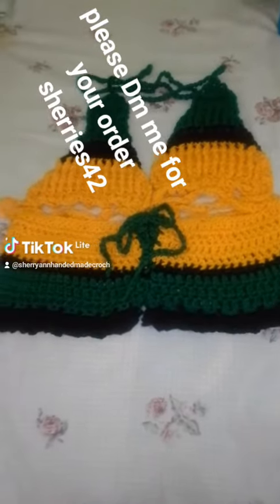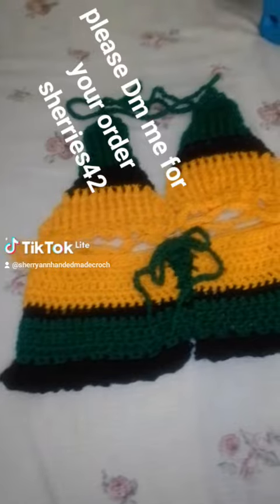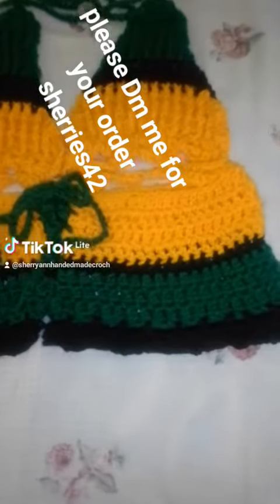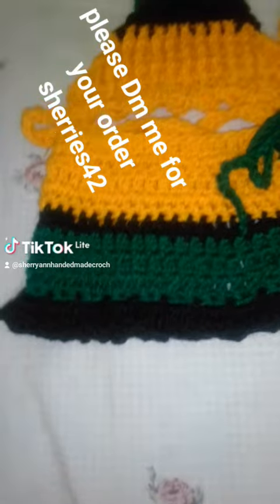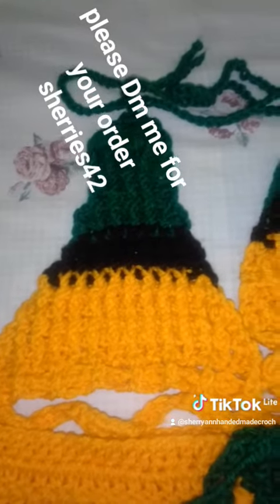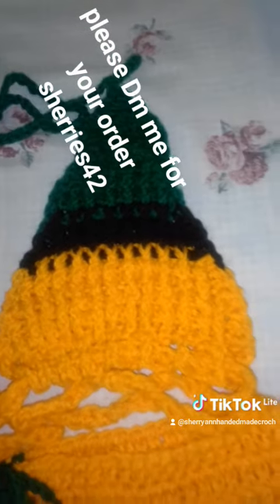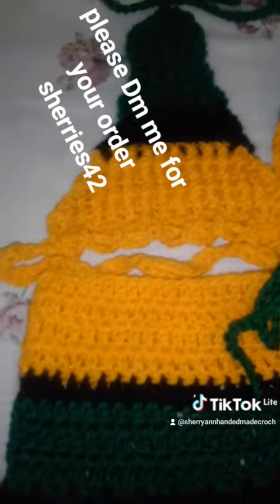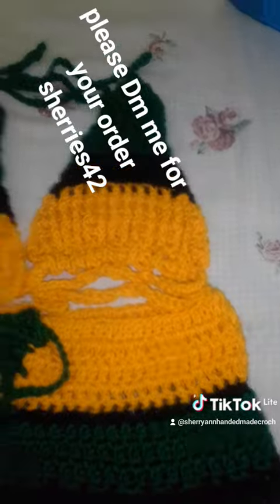sherry Ann hand made crochet please like share and subscribe to my YouTube channel